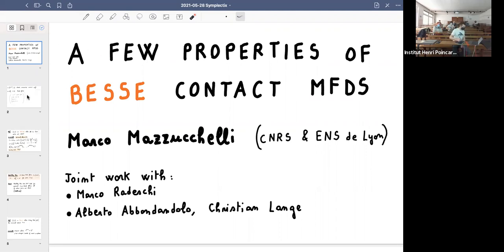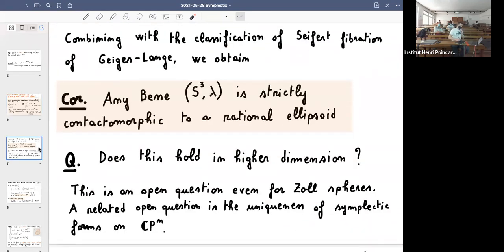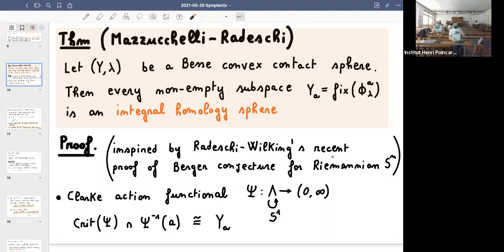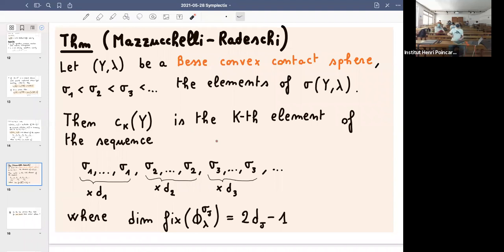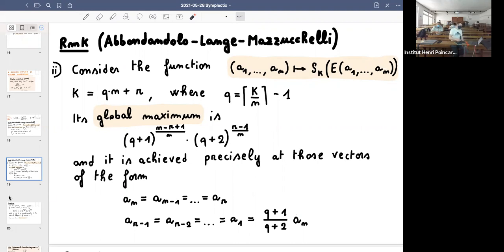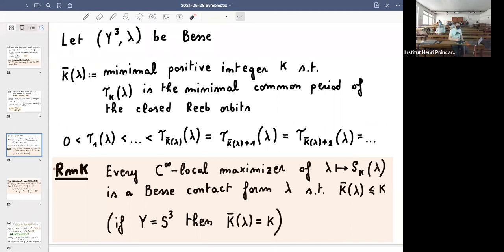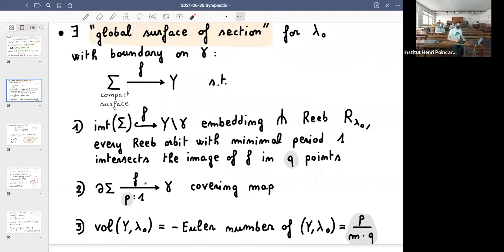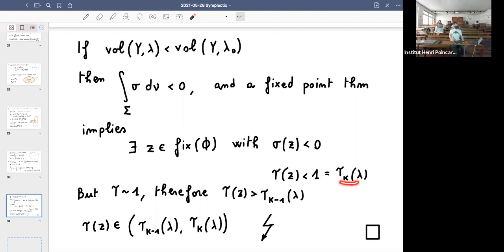A few properties of Besse contact manifolds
By Marco Mazzucchelli (CNRS & ENS de Lyon)
Joint work with Alberto Abbondandolo and Christian Lange.
Abstract: A closed connected contact manifold is called Besse when all of its Reeb orbits are closed, and Zoll when furthermore all Reeb orbits have the same minimal period. In this talk, I will present a recollection of recent results/work in progress on the subject:
- It is known that Besse contact 3-spheres are strictly contactomorphic to rational ellipsoids. In higher dimensions, the analogous statement is open. Nevertheless, I will show that at least those contact (2n-1)-spheres that are convex hypersurfaces in symplectic vector spaces still "resemble" a rational ellipsoid. This is joint work with Marco Radeschi.
- Inspired by recent results on the systolic optimality of Zoll contact manifolds, I will show that Besse contact 3-manifolds are local maximizers of a suitable generalized systolic ratio.